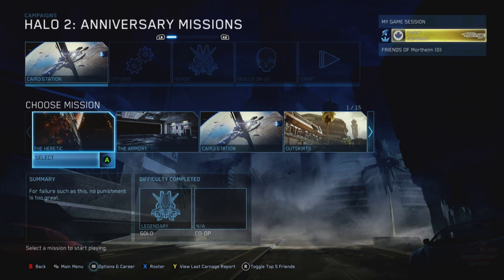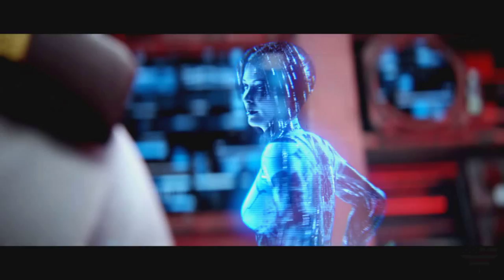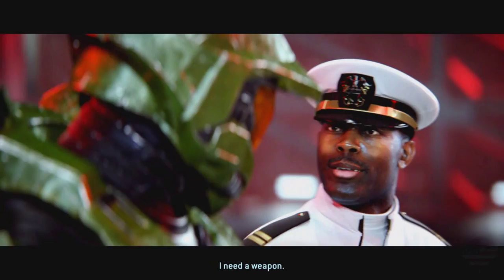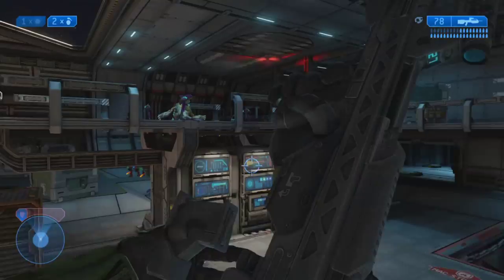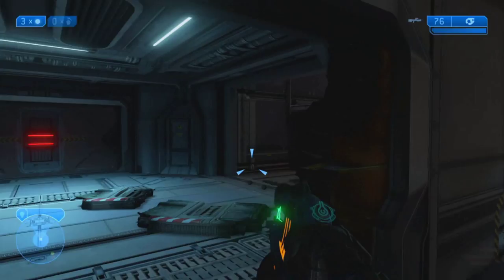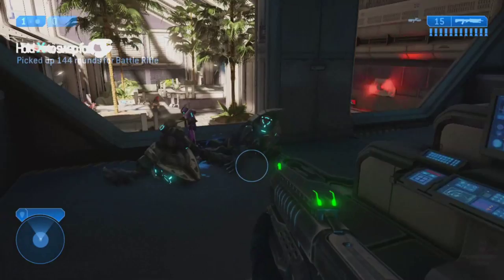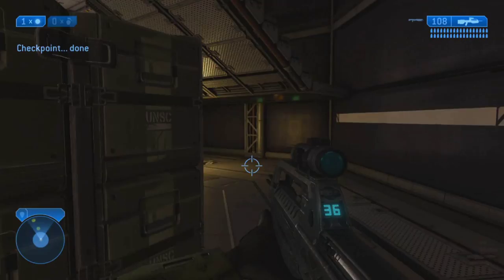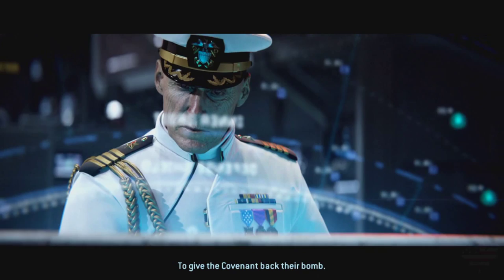Halo 2: Anniversary [Part 1] Johnson's Magic Trousers (The Armory & Cairo Station)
Cairo Station is under attack! Can the Chief and Johnson harness the power of magical trousers to save the day?

Be sure to leave a rating and a comment (either positive or negative) It really helps encourage and improve content =)